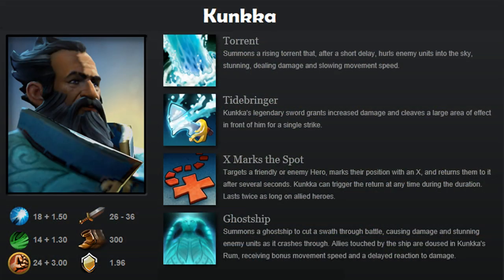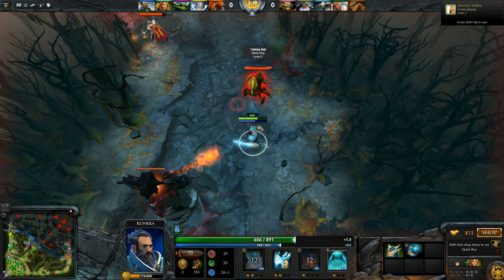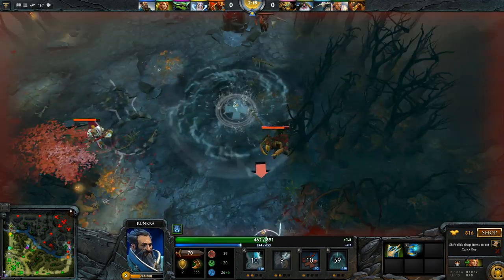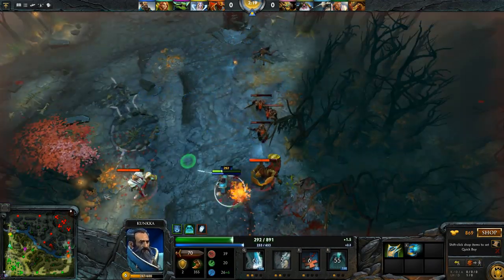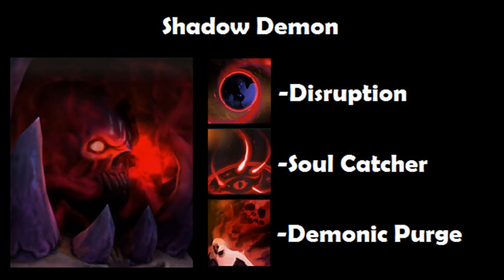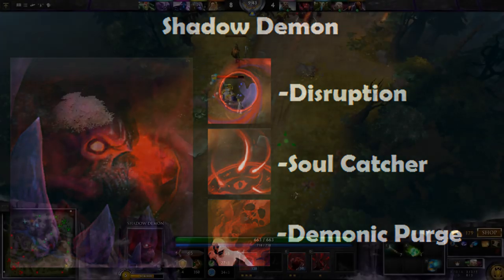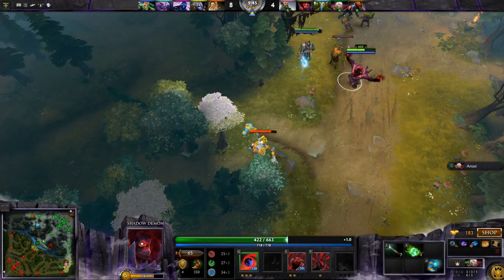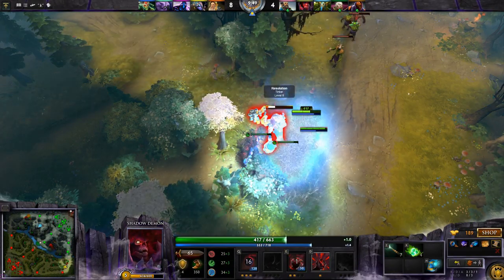Dota 2 Hero Combo Guide #23 - Kunkka (NOT ABILITY COMBO)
Kunkka does some great hero combos with enigma, magnus, and Shadow Demon.

Kunkka has some great disables, torrent and ghost ship are epic in both the laning phase and in team fights, tidebringer and x marks the spot are great bonuses also.

Other tags:
mode" random "single draft" "least played" "only mid" ap cm rd sd om lp Play dota "Try hards" "Hard lane" short long lane "Lets play" webcam Very High Fail "rage quit" mad change log update patch news "league of legends" LoL "heroes of newerth" HoN "secret shop" "side shop" item common uncommon rare mythical mystic strange esport esports e-sports league mode radiant dire sentinel scourge strength str agility agi intelligence intel neutral jungle jungling creeps spectate Earthshaker es Sven Tiny Kunkka admiral captain beastmaster bm "dragon knight" dk clockwerk cw omniknight omni ok huskar alchemist brewmaster "treant protector" wisp axe pudge slardar no tidehunter "nth tide" "Wraith king" wk lifestealer ls naix "night stalker" ns "doom" "spirit breaker" sb lycanthrope lycan "chaos knight" ck undying magnus "anti mage" am "drow ranger" juggernaut jugg mirana potm "priestess of the moon" morphling morph "phantom lancer" pl "vengeful spirit" vs riki rikimaru sniper "templar assassin" ta luna "bounty hunter" bh Ursa Gyrocopter Gyro "Lone Druid" LD Bear "naga siren" bloodseeker bs "shadow fiend" sf razor venomancer veno "faceless void" fv "phantom assassin" pa viper clinkz tuskar broodmother weaver spectre spec meepo nyx "crystal maiden" cm open "closed beta" code generator key keygen win free puck "storm spirit" ss windrunner wr zeus lina "shadow shaman" enchantress "nature's prophet" np furion tinker jakiro chen silencer "ogre magi" om rubick disruptor "keeper of the light" kotl bane elemental lich lion "witch doctor" wd enigma necrolyte necro warlock "queen of pain" qop "death prophet" dp pugna dazzle leshrac "dark seer" ds batrider br "ancient apparition" aa invoker "outworld DEVOURIER" "obsidian destroyer" od "shadow demon" sd visage teams Absolute Legends al Complexity Gaming counter gaming darer dk duskbin "evil geniuses" eg "invictus gaming" IG LGD m5 "natus vincere" navi orange pain pulse quantic dignitas empire zenith tongfu virtual pro ehome gosu gosugamer dotafire dotabuff mousesports mouz nirvana western wolves clarity potion tango "healing salve" "smoke of deceit" "town portal scroll" tp "dust of appearance" "animal courier" flying "observer ward" "sentry ward" bottle "iron branch" circlet "gauntlet of strength" "slippers of agility" "mantle of intelligence" "belt of strength" "band of elvenskin" "robe of magi" "ultimate orb" "ogre club" "blade of alacrity" "staff of wizardry" "ring of protection" attributes armaments arcane "quelling blade" "stout shield" "blades of attack" chainmail platemail "helm of iron" will broadsword claymore quarterstaff javelin "mithril hammer" arcane "magic stick" "sage's mask" "ring of regen" "boots of speed" "gloves of haste" cloak "gem of true sight" "morbid mask" "ghost sceptre" "talisman of evasion" "blink dagger" "shadow amulet" upgrades "wraith band" bracer "null talisman" "magic wand" "poor man's shield" "glove of midas" "soul ring" "phase boots" "power treads" "oblivion staff" perseverance "boot of travel" bot support carry utility semi initiation initiator initiate "ring of basilius" headdress buckler mekansm "urn of shadows" "ring of Aquila" "tranquil boots" "medallion of courage" "drum of endurance" "vladmir's offering" vlad "pipe of insight" caster "force staff" necronomicon "eul's sceptre of divinity" dagon "veil of discord" "rod of atos" "aghanim's sceptre" "orchid malevolence" "refresher orb" "scythe of vyse" sheepstick hex stun stunned disable invulnerable sleep weapons crystals "armlet of mordiggian" "skull basher" "shadow blade" "battle fury" bf "ethereal blade" radiance "monkey king bar" mkb daedalus butterfly "divine rapier" "abyssal blade" "hood of defiance" armor "blade mail" vanguard "soul booster" "black king bar" bkb "shiva's guard" "manta style" bloodstone "linken's sphere" "assault cuirass" "heart tarrasque" artifact "helm of dominator" "mask of madness" MoM "sange and yasha" maelstrom "diffusal blade" desolator "heaven's halberd" mjollnir "eye of skadi" satanic upgrade "orb venom" "ring of health" mana "void stone" "energy booster" "vitality booster" "point booster" hyperstone "demon edge" "mystic staff" reaver eaglesong "sacred relic" soul bloodstone "Dota 2" "Dota 2 Combo" Combo Combos "Wombo Combo" "Hero Combo" "Hero Combos" "Dota 2 Combos" "top 10 combos" "Dota 2 Gameplay" Guide "Dota 2 Guide" Gameplay "Top 10 plays" "live commentary" "Dota 2 Fails" "Dota 2 Navi" "dota 2 Weekly" Dendi "Dendi Dota 2" "Dota 2 Pro" "Dota 2 2014" "Dota 2 Reporter" "Dota 2 Documentary" "Dota 2 international 2014" Compendium